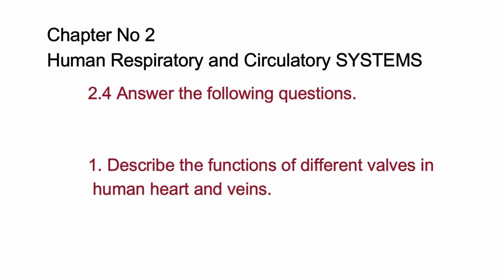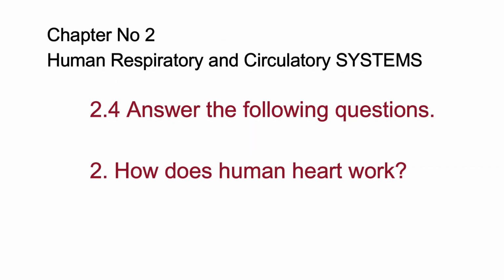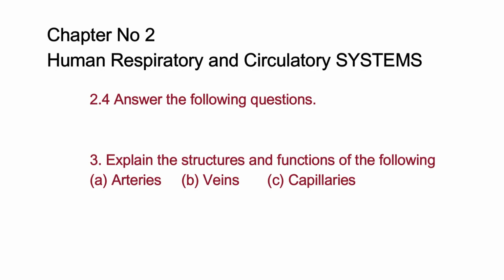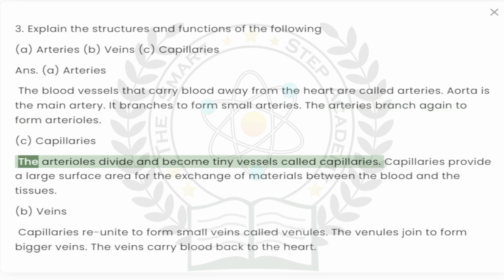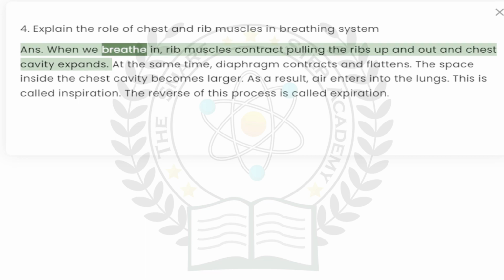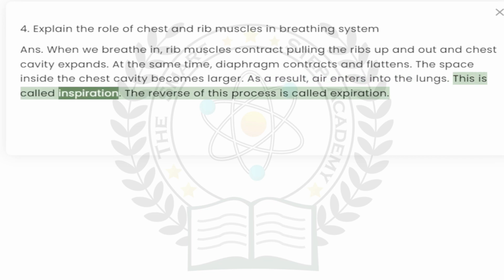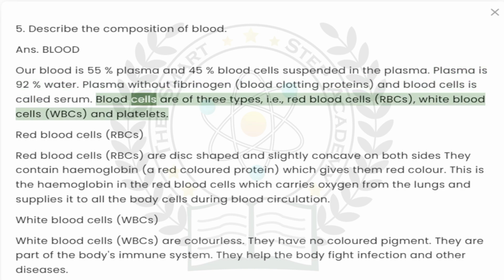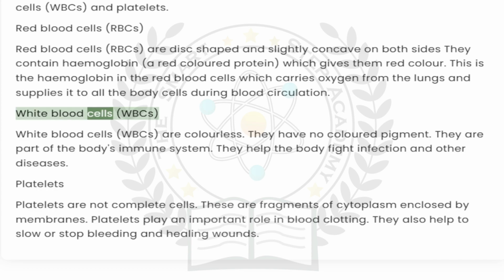Class 7 Chapter 2 Human Respiratory and Circulatory SYSTEMS 2.4 Answer the following questions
Welcome to The Smart Step Academy, your go-to YouTube channel for comprehensive and engaging video lessons on the new 7th Science Syllabus for 2023. Our channel is dedicated to helping students of all abilities master the updated syllabus and excel in their exams.

Our team of experienced educators has worked tirelessly to create a series of videos that make learning science fun, interactive, and easy to understand. Whether you're struggling with physics, chemistry, or biology, we have the perfect video lesson to help you overcome any obstacles you may face.

We use cutting-edge visual aids, animations, and real-world examples to simplify complex scientific concepts and make learning a truly enjoyable experience. Our videos are regularly updated to reflect the latest changes in the syllabus, ensuring that students stay ahead of the curve and fully prepared for their exams.
At The Smart Step Academy,  Our channel is the ultimate destination for 7th Science students who want to achieve academic excellence and reach their full potential.

QUESTIONS
2.1 Encircle the correct option.
1. Exchange of gases takes place in:
a. lungs b. bronchioles c. alveoli d. blood
2. Trachea divides into two :
a. bronchi b. veins c. villi d. ribs
3. The part of the heart which receives blood from lungs:
a. left atrium b. right atrium c. left ventricle d. right ventricle
4. Left atrium opens into:
a. right atrium b. right ventricle c. left ventricle d. aorta
5. Right atrium receives:
a. oxygenated blood b. deoxygenated blood
c. both types of blood d. no blood
6. Blood vessels that carry blood away from the heart are:
a. capillaries b. veins c. arteries d. venules
7. Aerobic respiration takes place in:
a. mitochondria b. chloroplasts c. nucleus d. blood vessels
8. Products of anaerobic respiration in yeasts are along with energy:
a. carbon dioxide and water b. ethanol and carbon dioxide
c. oxygen and water d. lactic acid and water
9. Exchange of material in the body tissues and blood takes place in:
a. aorta b. ventricles c. veins d. capillaries
10. Which of the following plays an important role in blood clotting?
a. red blood cells b. white blood cells c. platelets d. bone cells

Link for Chapter No 2 Human Respiratory and Circulatory SYSTEMS Question No2.1 Encircle the correct option.
2.2 Differentiate between:
1. Aerobic and anaerobic respiration
2. Oxygen and carbon dioxide
3. Breathing and respiration
4. Arteries and veins
5. Capillaries and alveoli

Link for Chapter No 2 Human Respiratory and Circulatory SYSTEMS Question No 2.2 Differentiate between:
2.3 Give short answers.
1. Name the body parts involved in breathing system.
2. Name the products of anaerobic respiration which occurs in muscles.
3. Name different blood cells.
4. Where does blood oxygenate?
5. Name different chambers of human heart.

Link for Chapter No 2 Human Respiratory and Circulatory SYSTEMS Question No 2.3 Give short answers.
2.4 Answer the following questions.
1. Describe the functions of different valves in human heart and veins.
2. How does human heart work?
3. Explain the structures and functions of the following
4. Explain the role of chest and rib muscles in breathing system.
5. Describe the composition of blood.

Link for Chapter No 2 Human Respiratory and Circulatory SYSTEMS Question No 2.4 Answer the following questions.
2.5 Constructed Response Questions
1. Explain the difference between burning and respiration.
2. Blood circulatory system plays a key role in cellular respiration. Explain how?
3. Anaerobic respiration occurs when the body cannot get enough oxygen for aerobic respiration to take place. Explain with example of the situation when and where anaerobic respiration takes place in human body.

Link for Chapter No 2 Human Respiratory and Circulatory SYSTEMS Question No 2.5 Constructed Response Questions
So why wait? Join us on this exciting journey of discovery and exploration as we navigate the new 7th Science Syllabus for 2023 together.